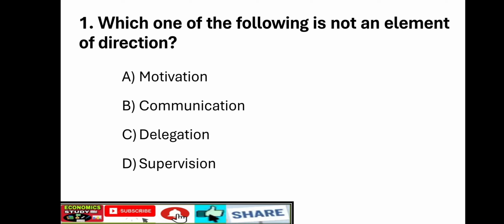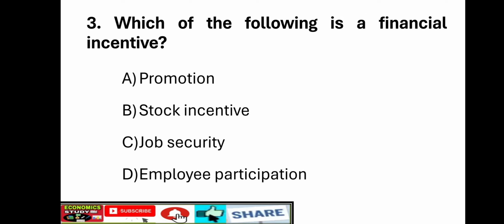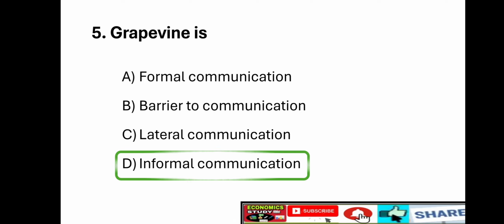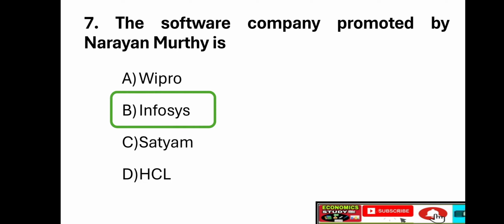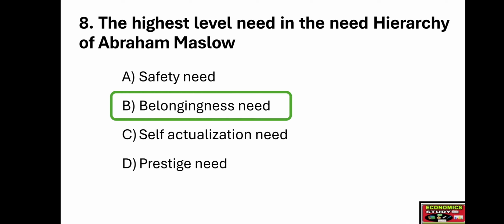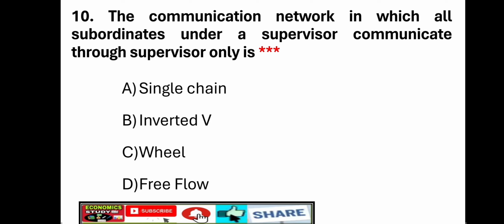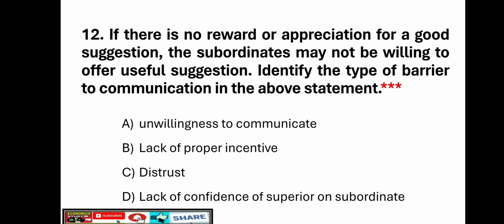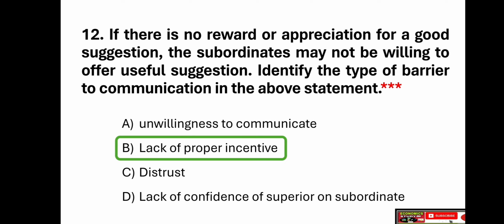II PUC BUSINESS STUDIES Chapter -7 Directing MCQ'S